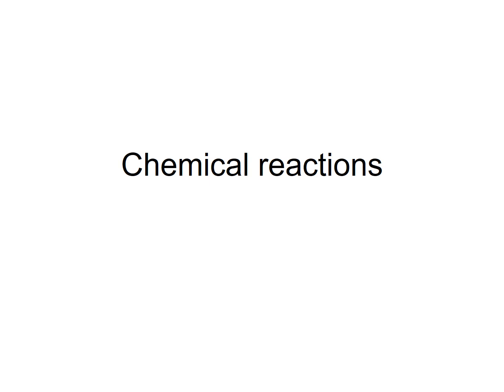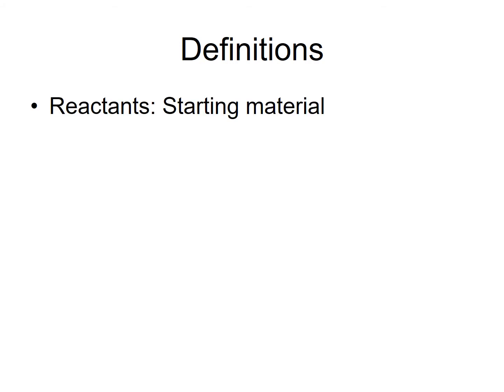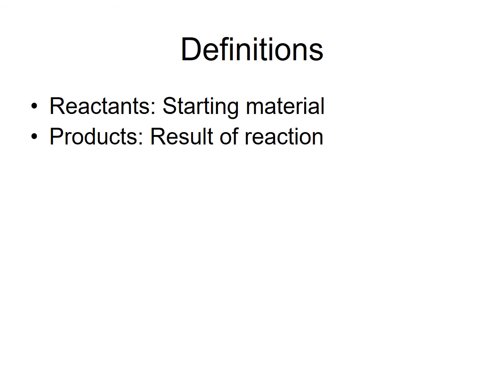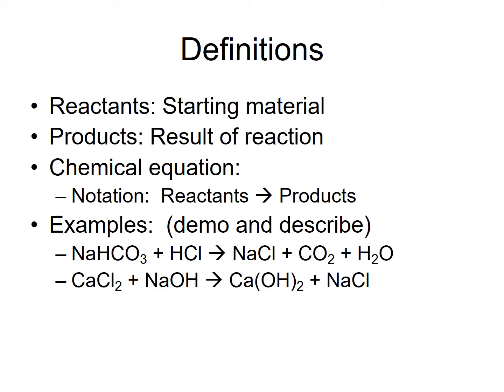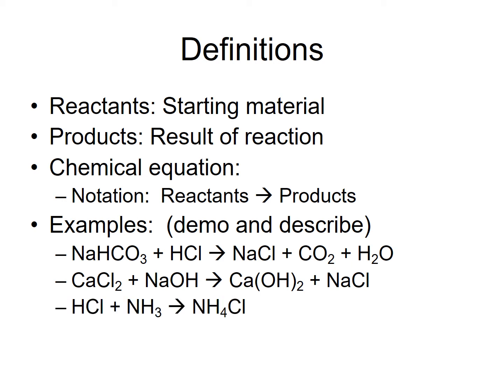Reactions part 1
Part 1 of the first Powerpoint for Chapter 3